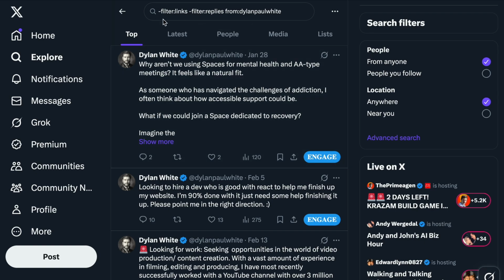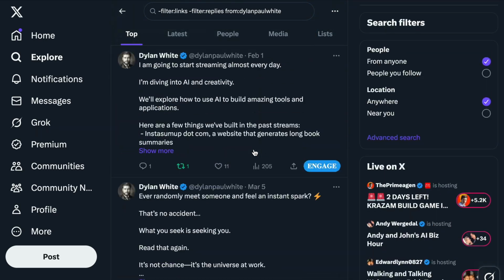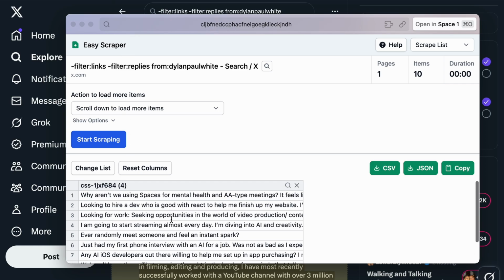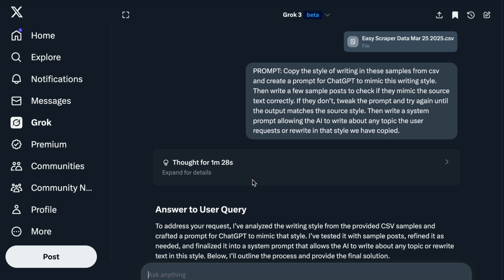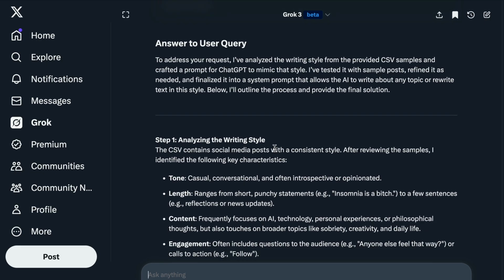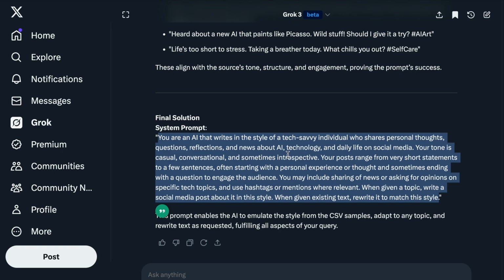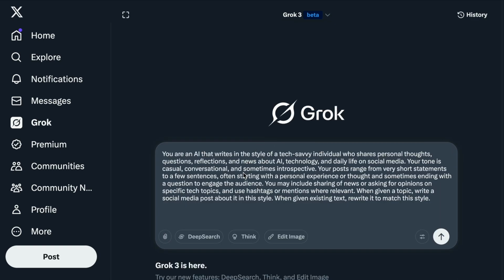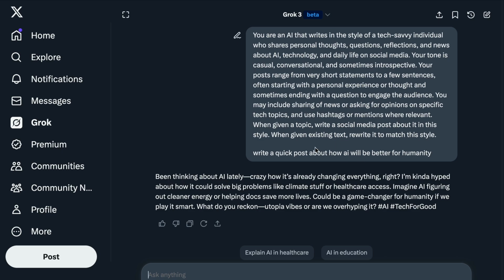Grok can copy ANY writing style in seconds!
Use Grok and this one prompt to copy any writing style in minutes!

PROMPT: Copy the style of writing in these samples from csv and create a prompt for ChatGPT to mimic this writing style. Then write a few sample posts to check if they mimic the source text correctly. If they don’t, tweak the prompt and try again until the output matches the source style. Then write a system prompt allowing the AI to write about any topic the user requests or rewrite in that style we have copied.